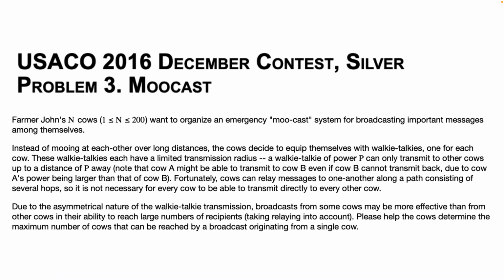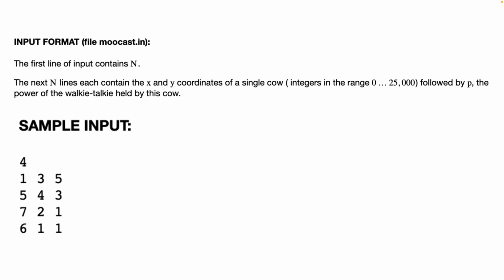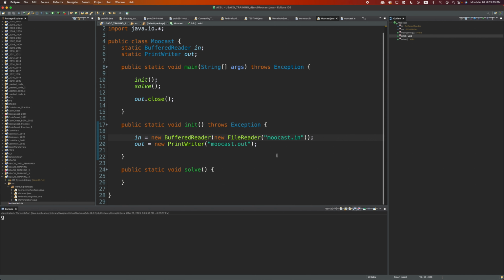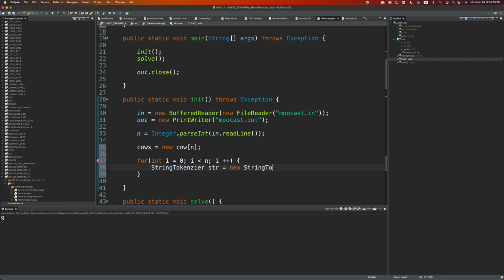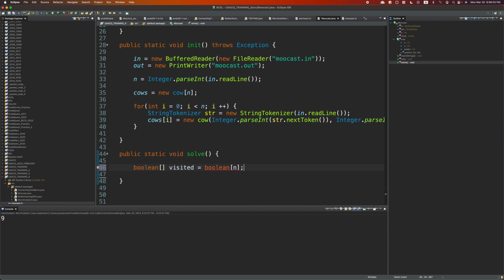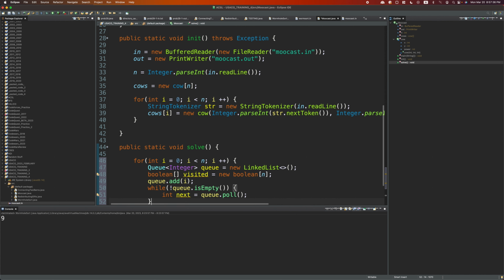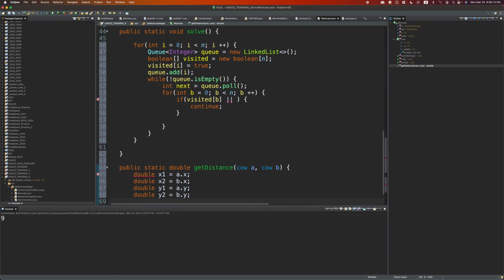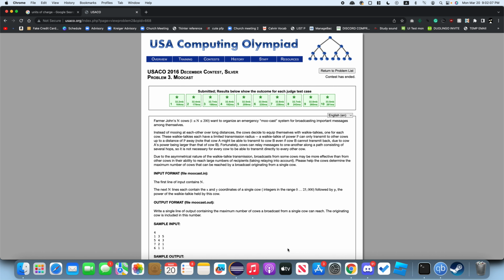USACO 2016 December Silver || Moocast || Java Tutorial